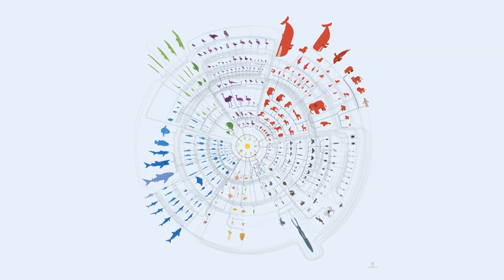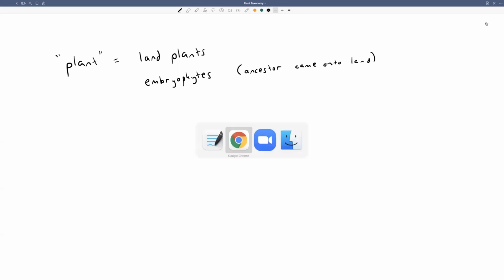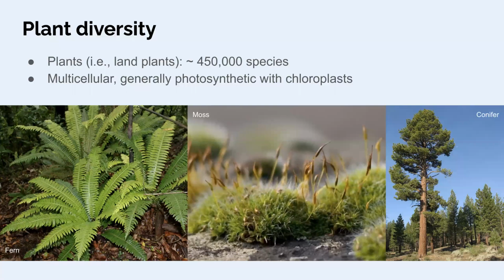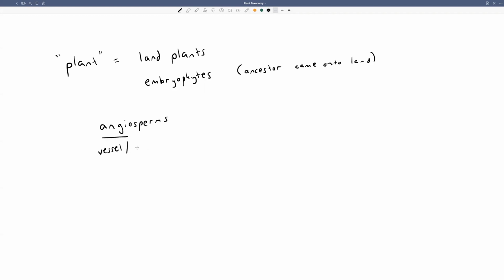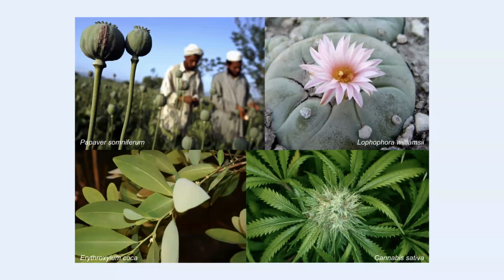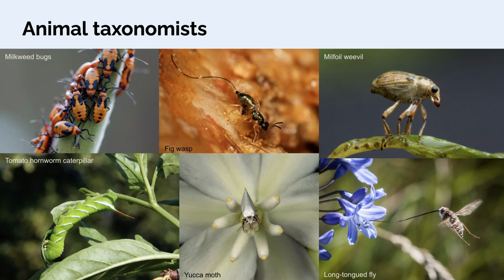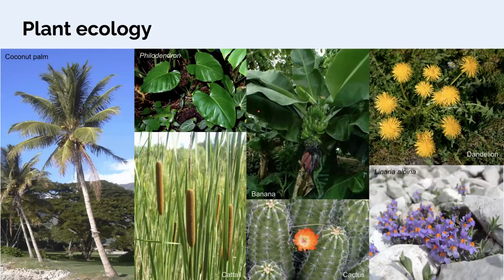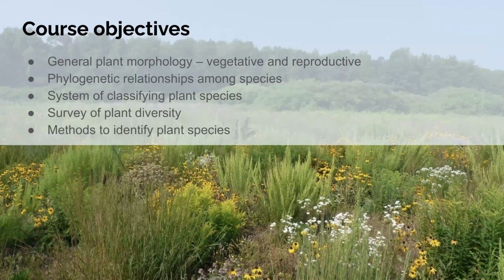Plant Taxonomy 01a1 - Introduction